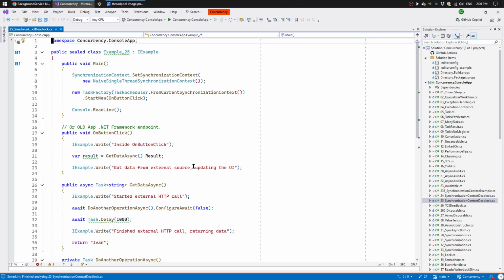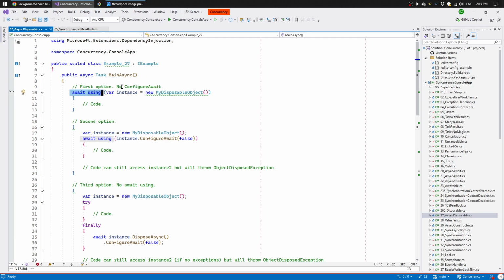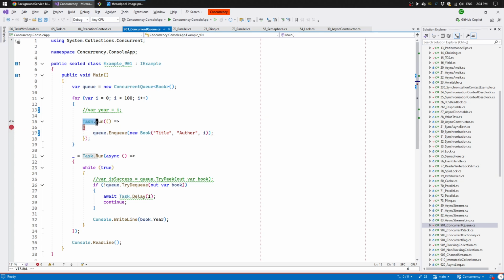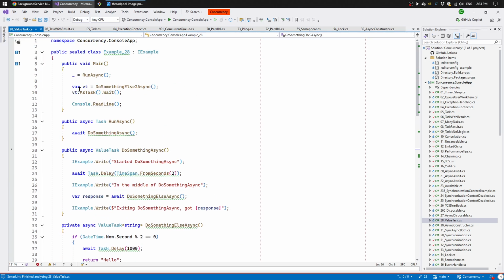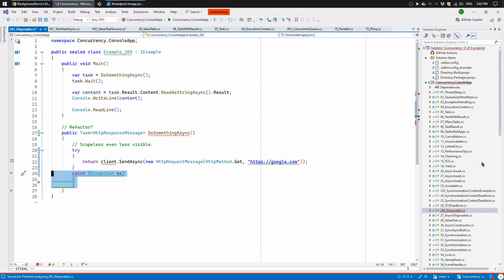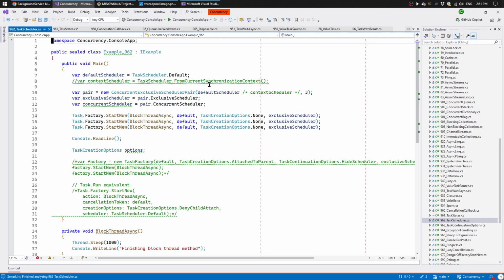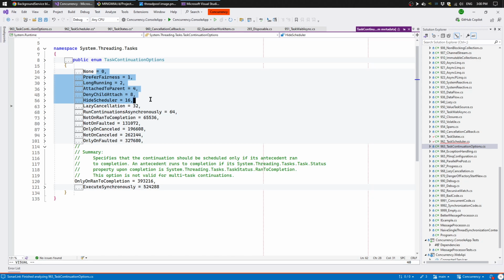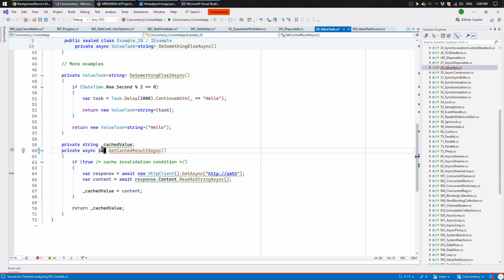Concurrency in .NET. Part 6 - Performance optimizations and advanced configuration